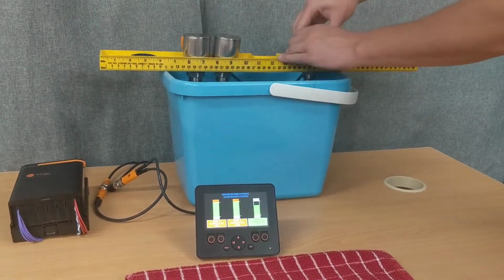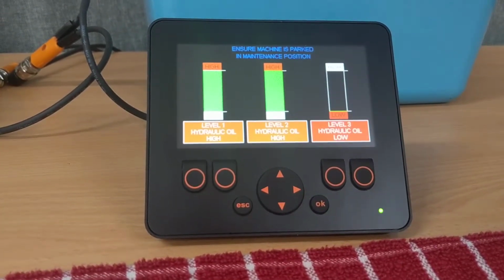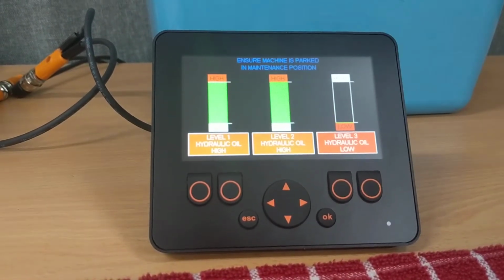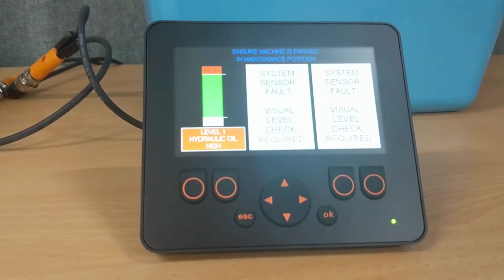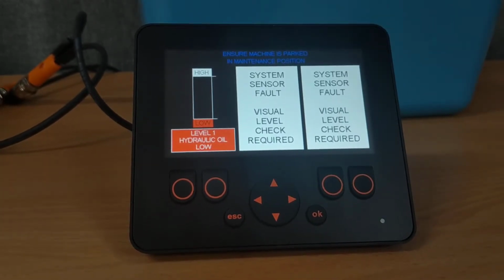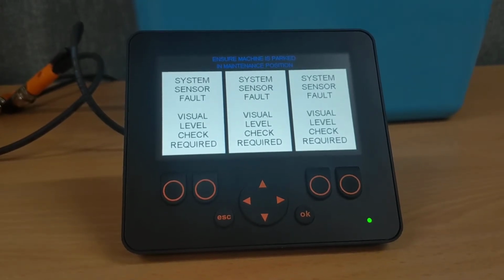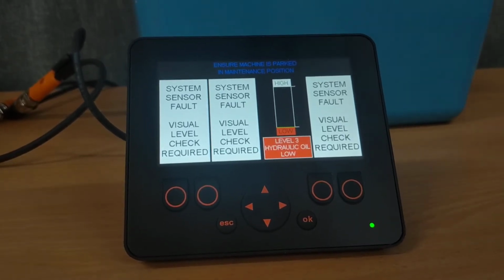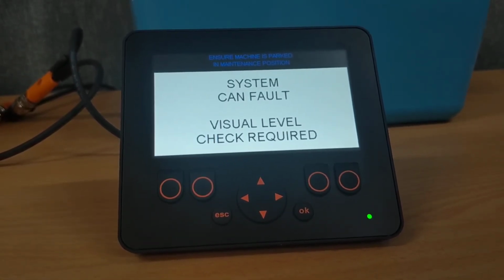IFM multi level display using guided wave radar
IFM Parts : CR0452, CR0401, LR9020